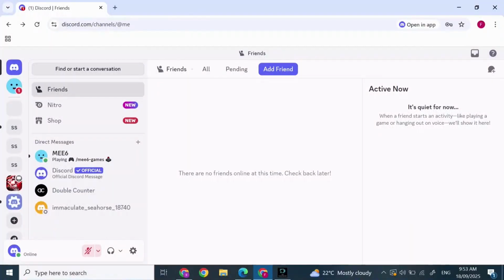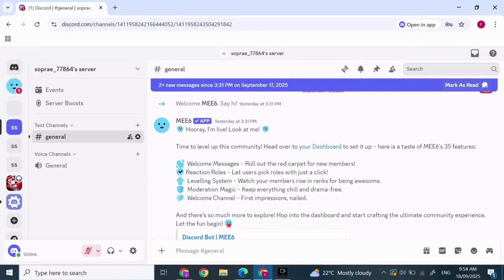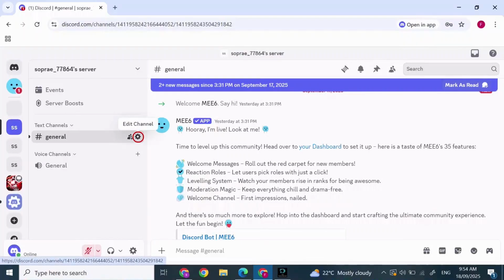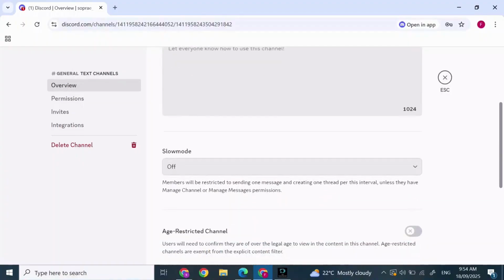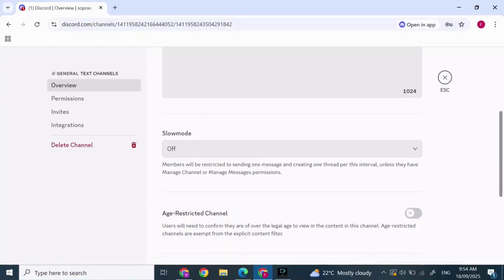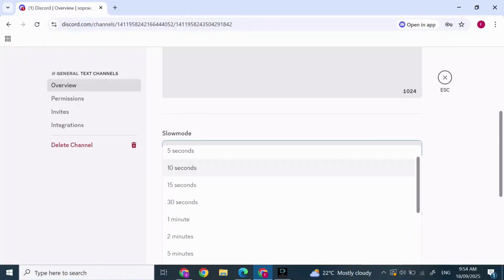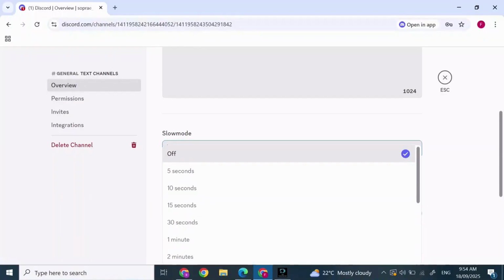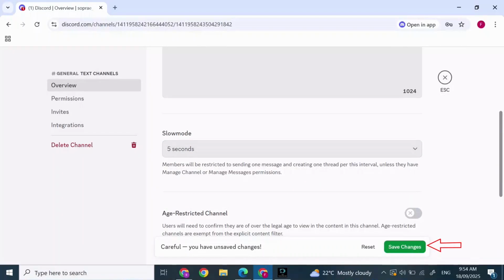How to Set Up Slow Mode in Discord Channels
Title: How to Set Up Slow Mode in Discord Channels

Want to control the flow of messages and reduce spam in your Discord server? This video will guide you through the steps on how to set up slow mode in Discord channels quickly and easily. Whether you're asking, "How do I enable slow mode on Discord?" or need help managing your server chats, this tutorial has you covered. Learn the quick steps to activate slow mode and keep your conversations clean and organized. Watch now to see how you can set up slow mode in Discord channels today!